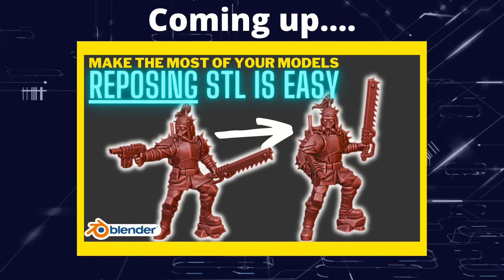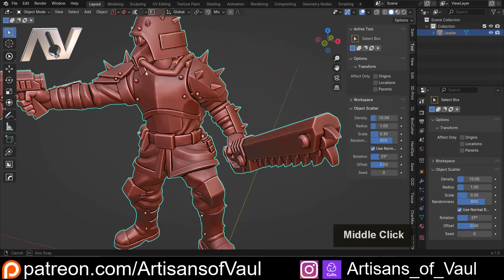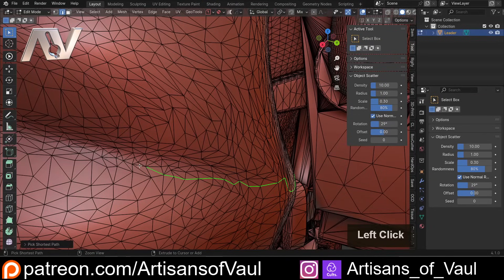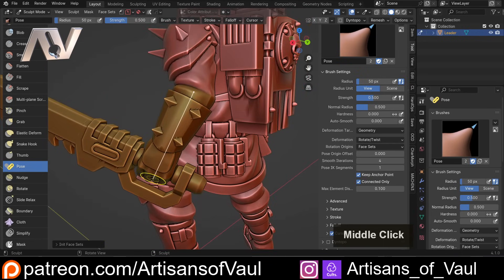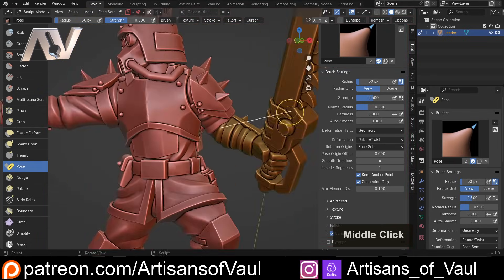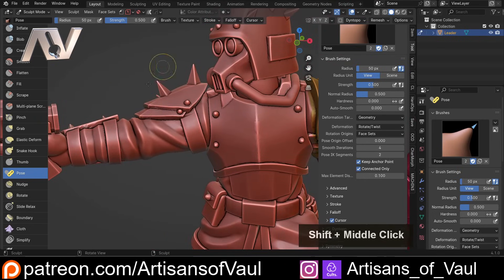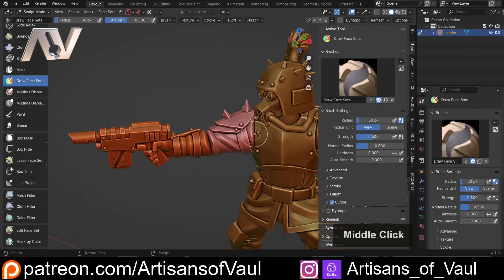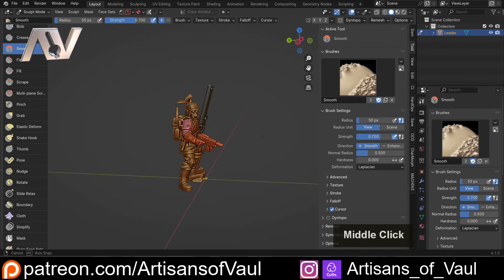Reposing STL models is easy with this free tool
IMPORTANT:  Blender 4.3 has changed the location of the brushes.  This is now at the bottom of the screen and the brush is called Bend/Twist.  Hope that helps.

While Blender can look complicated to use, its actually pretty easy using it to repose STL files you have downloaded.